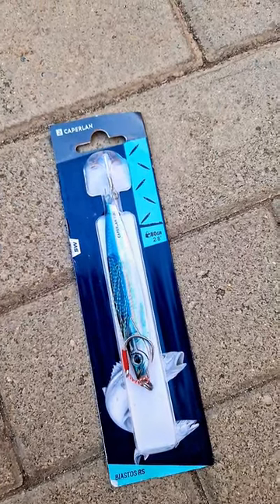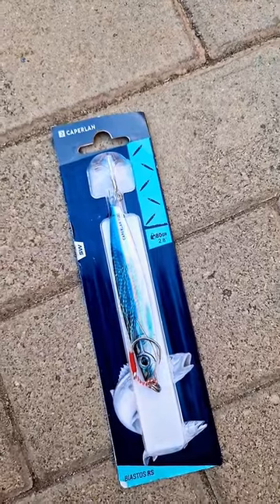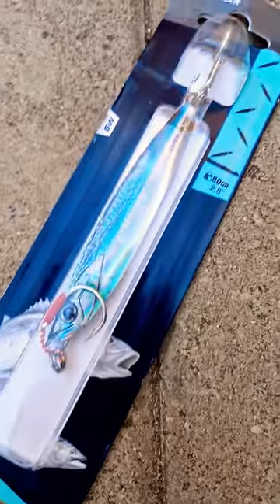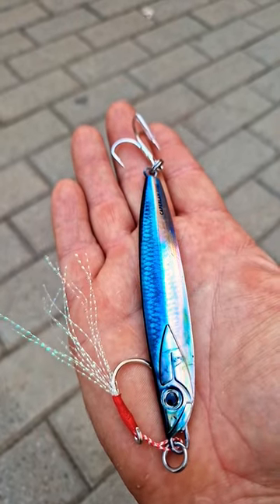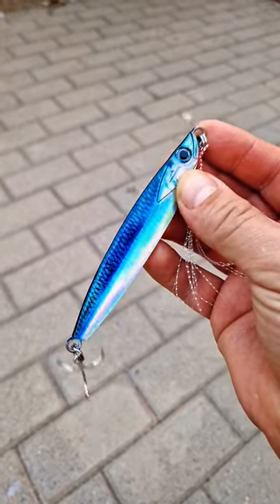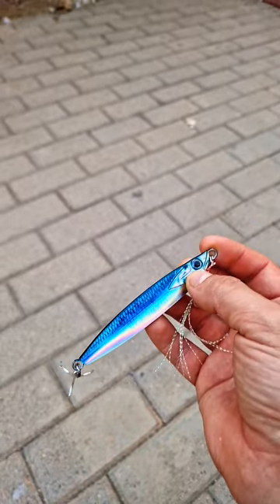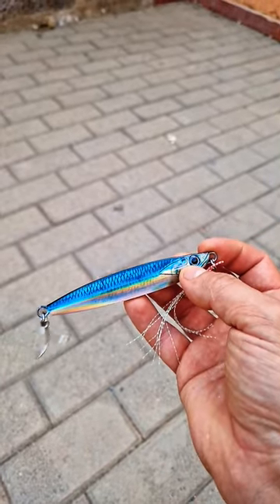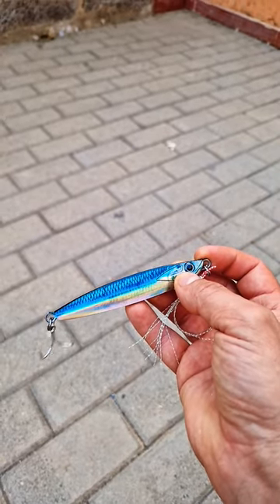Quick Lure Review - Caperlan Biastos RS 80g.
T-SHIRTS ARE AVAILABLE NOW! SEE BELOW FOR ORDERING DETAILS

Hello! I'm Greg and this is my Channel, GSPseafishing.  This channel is dedicated to sea fishing, mainly in the South East of England but also further a field into Europe and Beyond!  The main aim of this Youtube Channel is to help beginners and experienced anglers alike, to promote good practices and to help out fellow fishermen with tips and techniques.  I regularly fish the Kent coast and also visit the Canary Islands once a year for a weeks fishing.  Im always taking a fishing rod with me on any holiday I go on and like to capture the action to share with you all.

This is a quick short Lure Review.

Finally!  GSP T-shirts are now available to order!
The T-shirts are available in 4 different designs;
1. Aqua Blue GSP sea fishing logo
2. Black Fish on the Brain logo
3. Sage Catching some Rays logo
4. Grey UK Map Logo
The T-shirts are available in Small, Medium, Large, XL and XXL
They cost £19.95 each plus £3 postage for UK mainland (please message for international postage prices)
To order one of these T-shirts please make payment via Paypal .
Press SEND MONEY
Type Username  @gregpark1204
Enter £22.95 (uk) and in the message bar please let me know the design and the size required.
I will start Dispatching these T-shirts from November 30th 2022
SO GET YOUR ORDERS IN NOW!